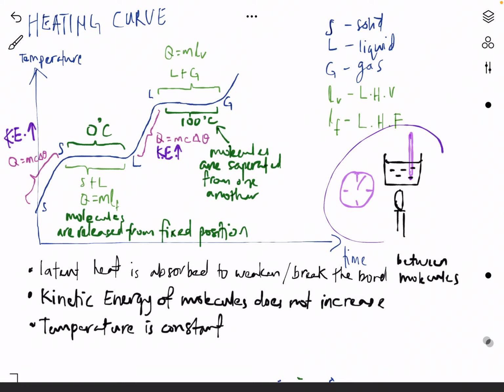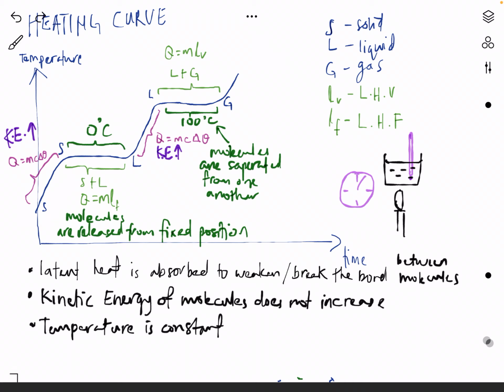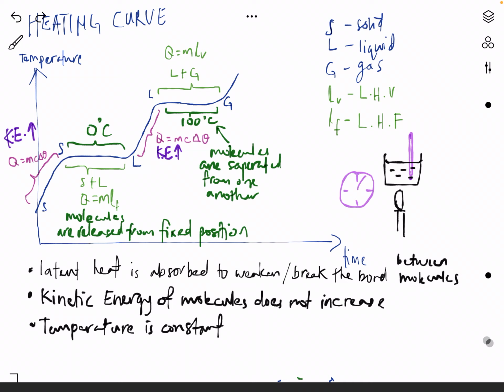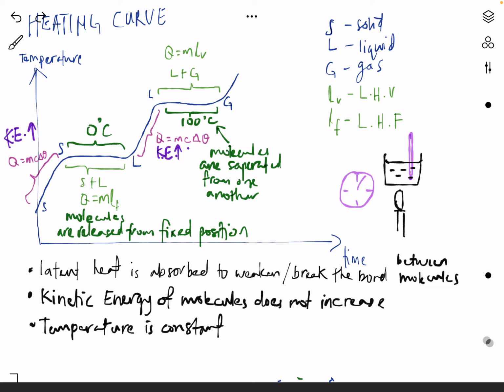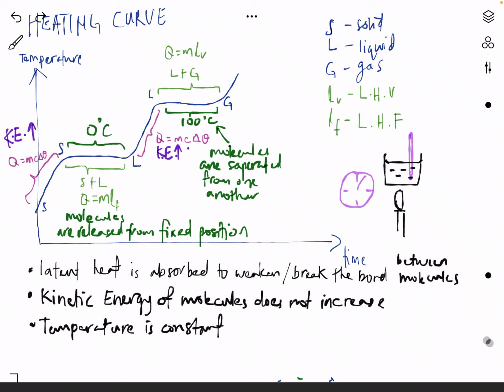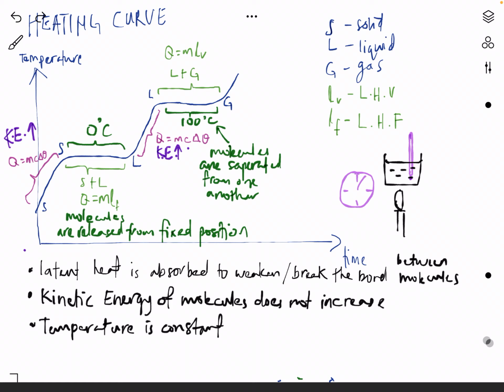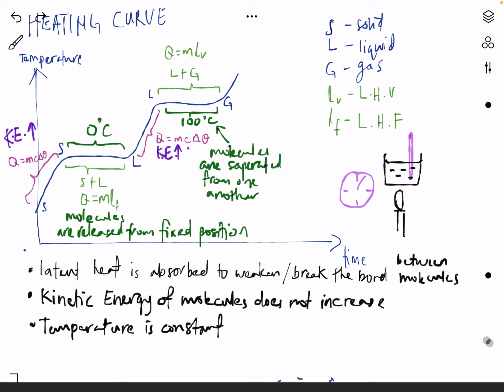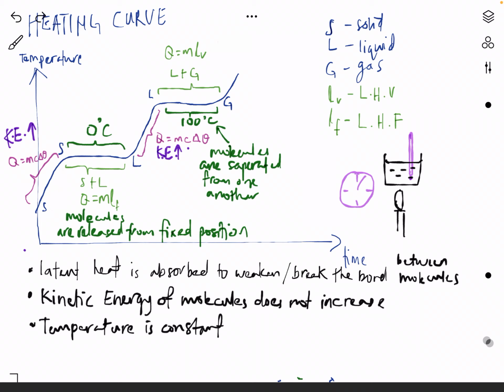Heating curve | SPM